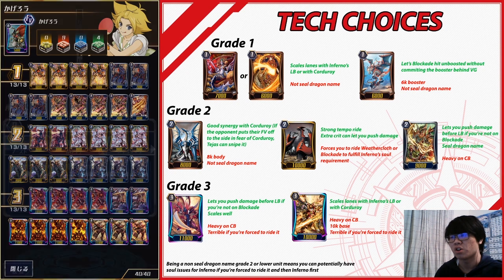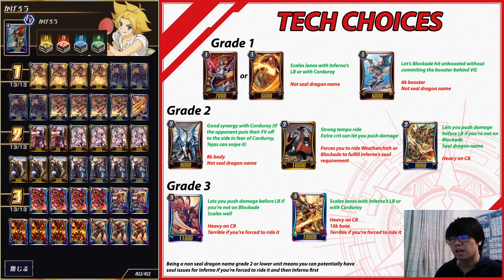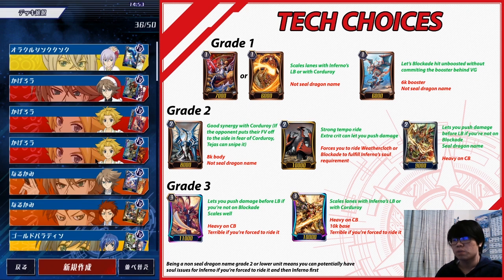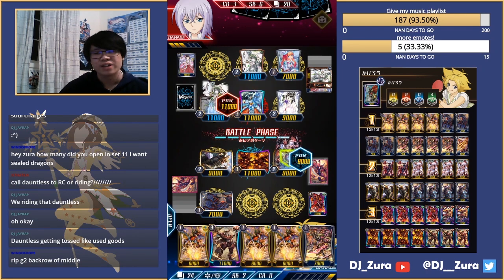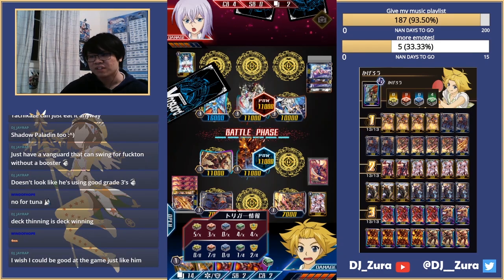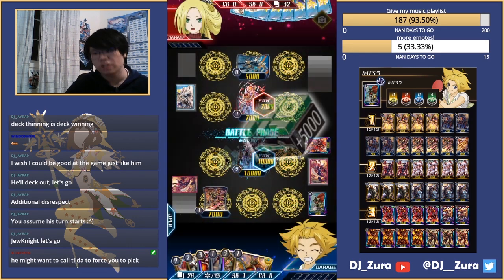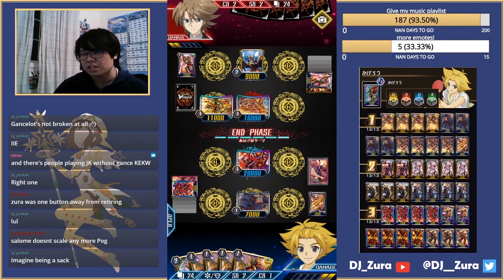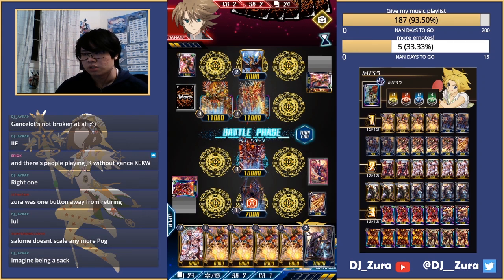The New Best Kagero Deck!? │Seal Dragon Deck Profile and Gameplay│Cardfight!! Vanguard Zero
With the release of Set 11 kagero got a whole new archetype in seal dragons. The deck has definitely proven it's worth in the meta and in my opinion is a contender for best deck in the game right now. Today we go over my take on the deck, as well as some gameplay!